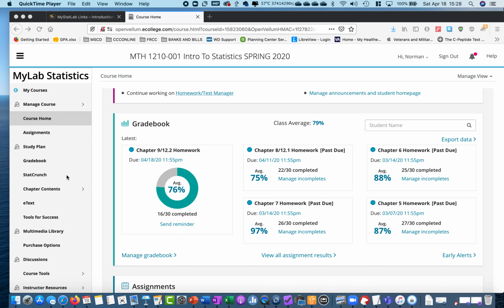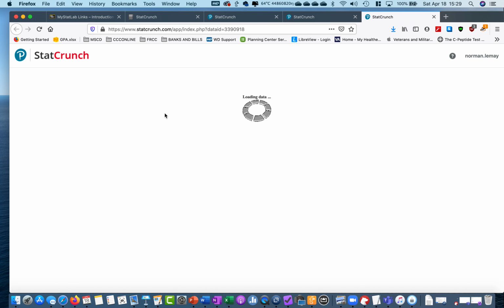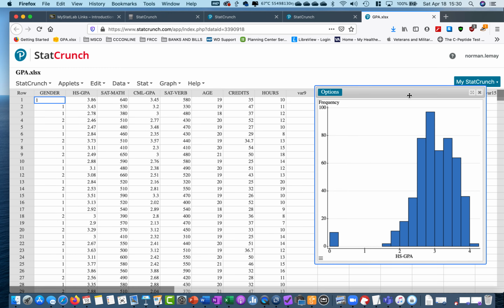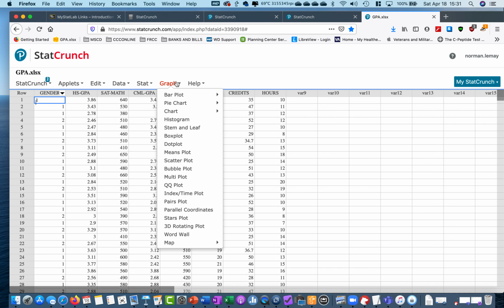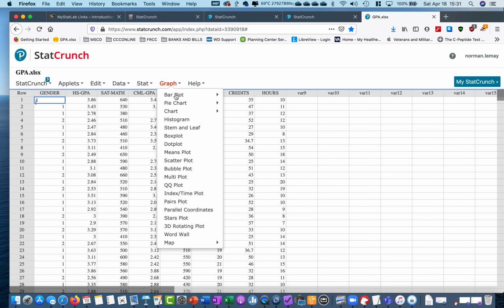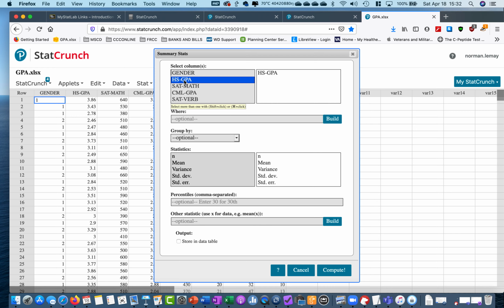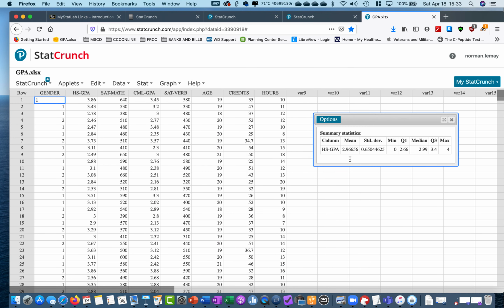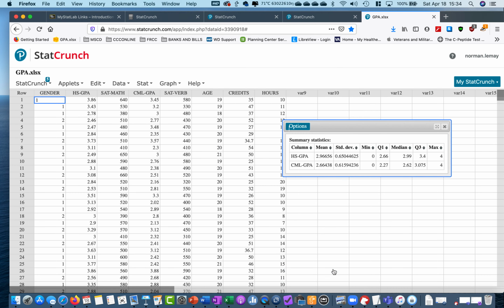StatCrunch Tutorial: Summarizing Quantitative Data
In this video, I show how to create graphs and summary stats for quantitative data with StatCrunch.

Remember, to compute population standard deviation and population variance to choose the Unadj. standard deviation and the Unadj. Variance.